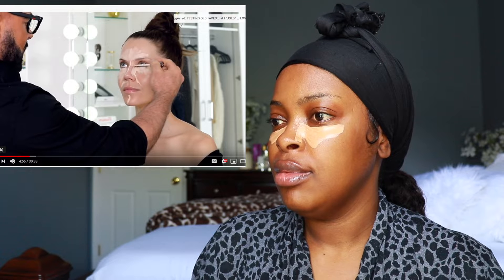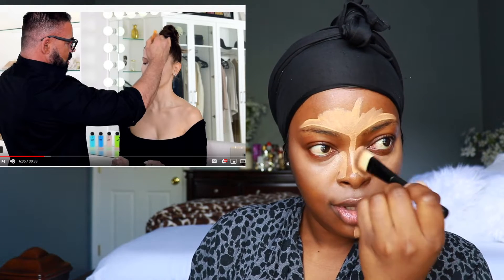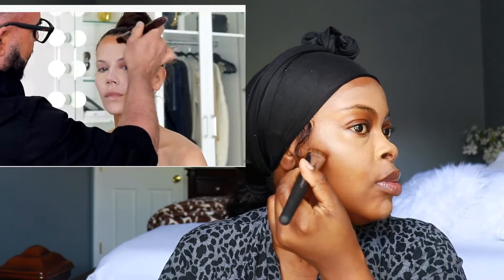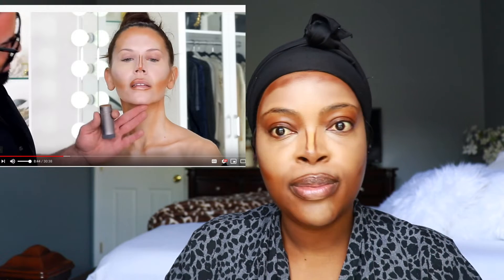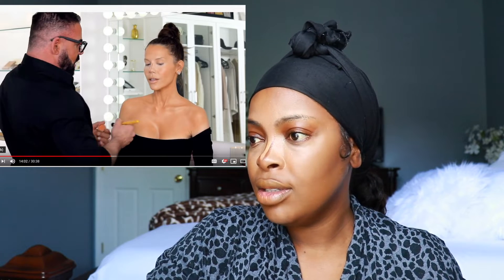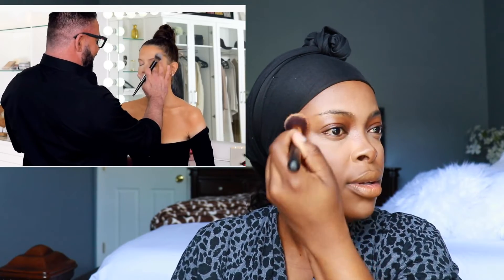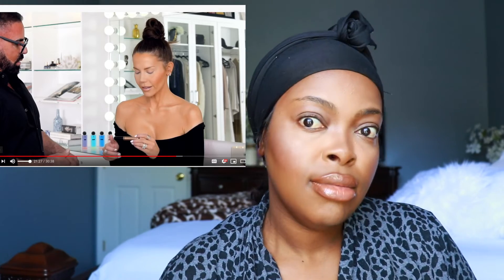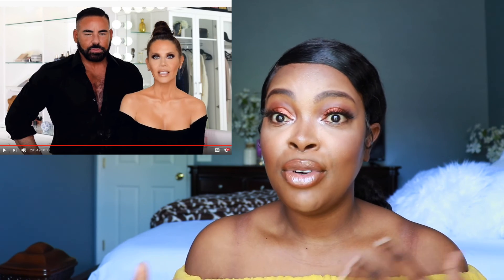BLACK GIRL TRIES FOLLOWING SCOTT BARNES JLo's MAKEUP TUTORIAL ON TATI | Did it work on WOC?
Hi beauties! In this video I tried to follow Scott Barnes makeup tutorial on Tati Westbrook. He is famously know as the person behind JLo's glow. Watch video to the end to see the results and see if it actually made sense.